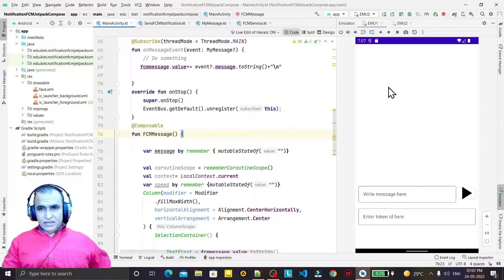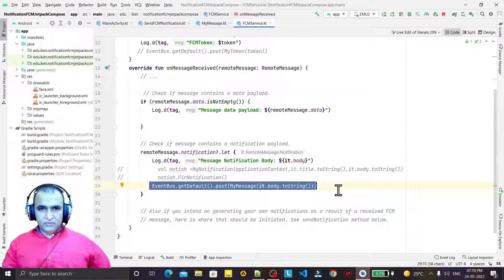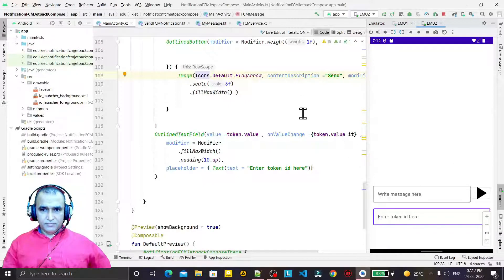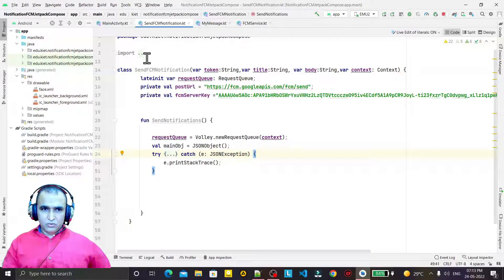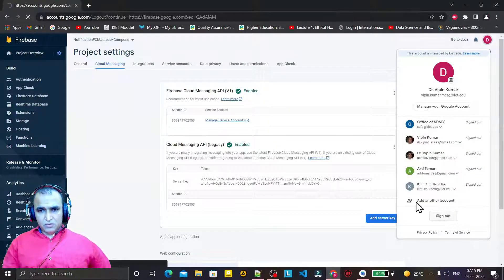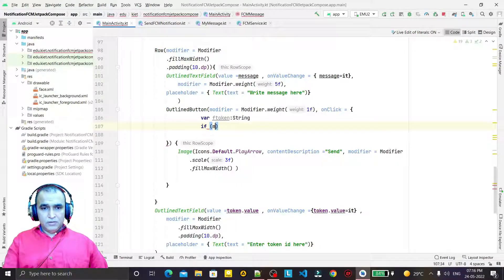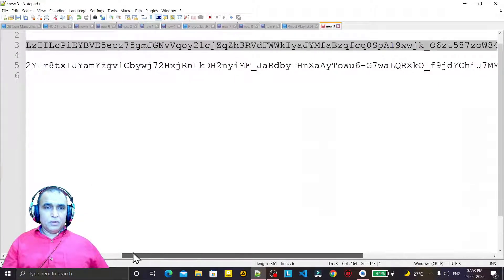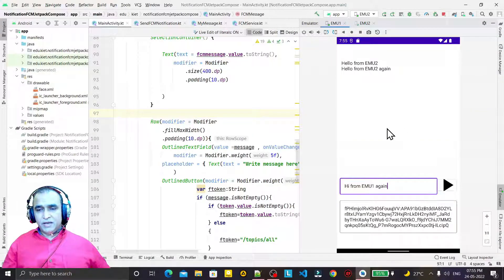Jetpack Compose -13- Send & Broadcast Firebase Cloud Message from One Device to Another Device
Send Message from One Device to Another Device via Firebase Cloud Messaging using Jetpack Compose and Broadcast Message to All Device via Firebase Cloud Messaging using Jetpack Compose
About this video:
In this video, I explained about following topics:
1. Send message from Emulator 1 to Emulator 2
2. Broadcast message to all Emulators
3. Jetpack Compose Example to send message from one device to another device using jetpack compose via FCM.